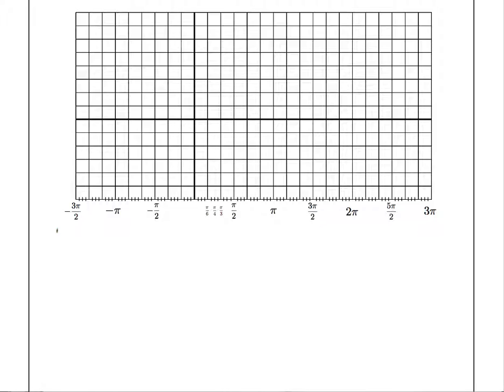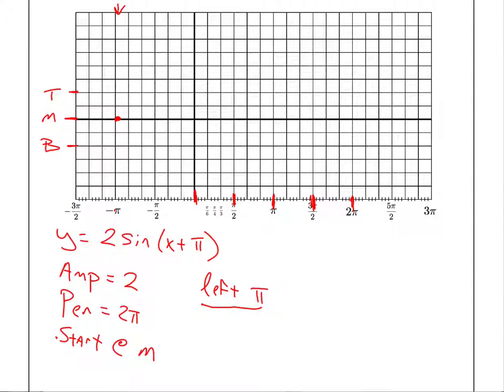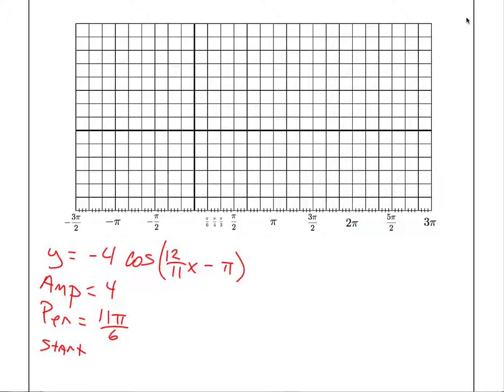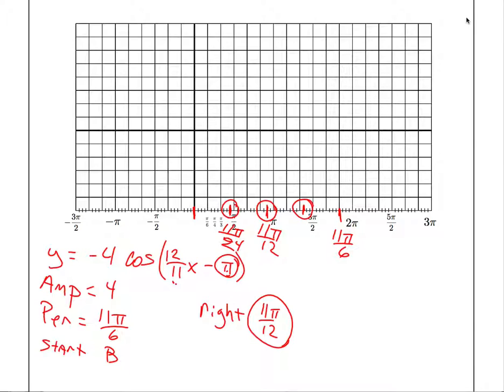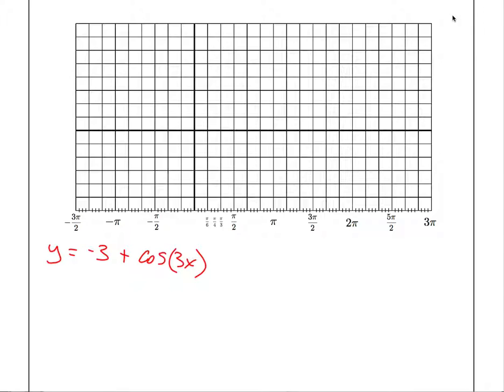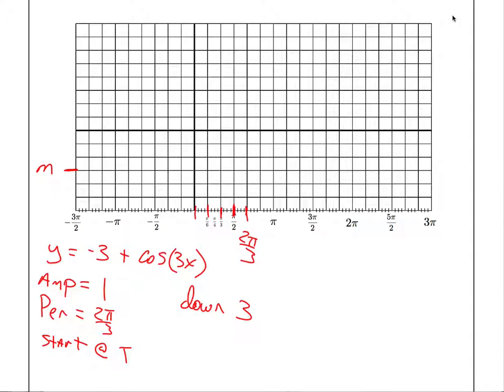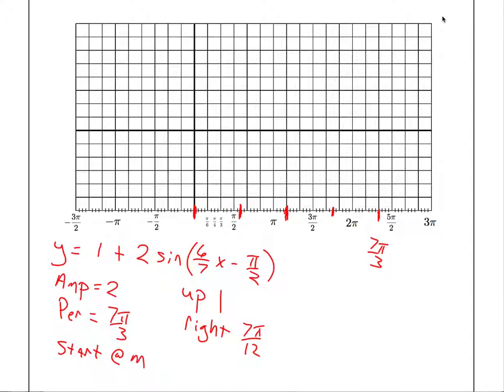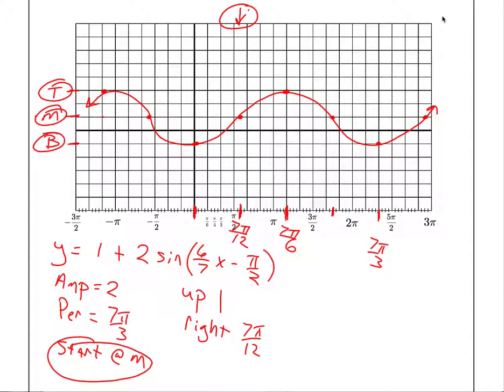Pre-calculus - Unit 5 Graphing Sine and Cosine Translations